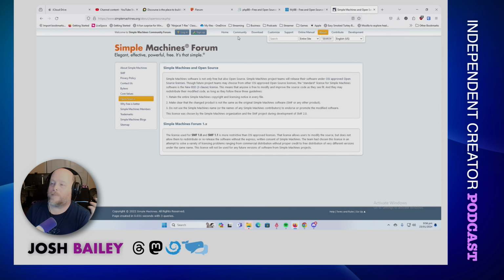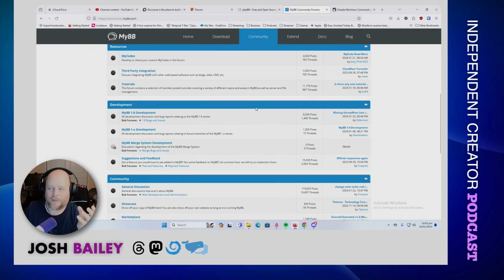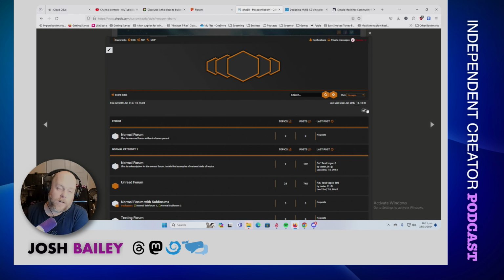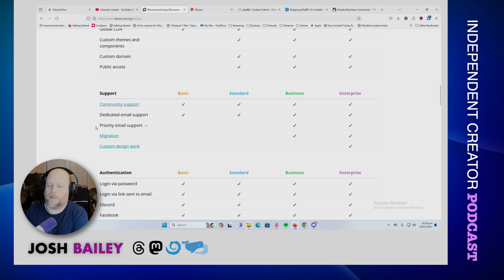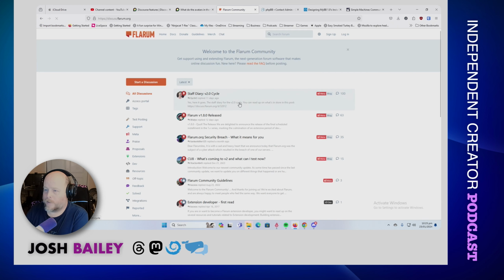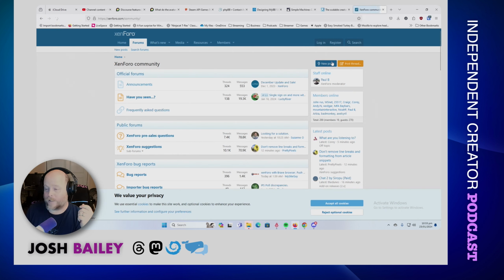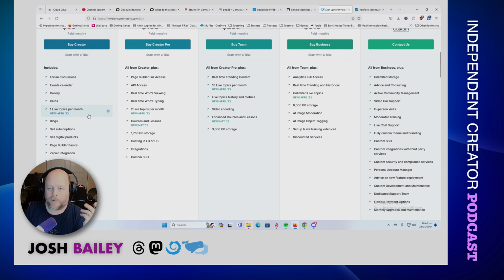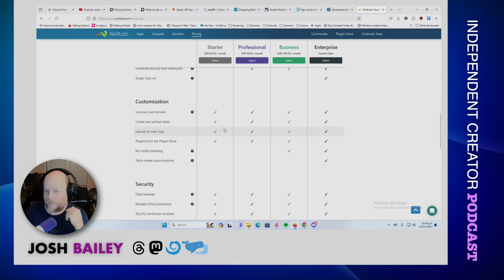The Forum vs. Discord Debate and the Future of Digital Interaction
🔴 FOSS Community Software - Live-stream
🟩 Unlock the secrets of thriving online communities as we traverse the evolving digital landscape, contrasting the enduring value of forums with the dynamic nature of Discord. Discover why forums like SMF remain essential archives of knowledge, while Discord's fleeting conversations risk losing decades of community wisdom. We delve into the RuneScape community's shift from forums to Discord, probing the broader implications of such a move on content preservation and accessibility. Moreover, we dissect the intricacies of various forum software, evaluating their design and functionality to reveal how each shapes the user experience and community engagement.

Journey with us through the nostalgic pathways of internet forums and their transformation over time, guided by the steadfast dedication of volunteer developers. We scrutinize popular platforms such as MyBB, SMF, Discourse, and Invision Community, each with its unique fingerprint on the web. The discussion further illuminates the latest updates to phpBB, the accessibility of one-click installs, and the challenges of theme installation, all while comparing the communal support structures that underpin these platforms. Our conversation extends to modern forum systems like Discourse and Flarum, spotlighting their integrations with blogging platforms and the allure of customizable themes and plugins.

In our pursuit of the cutting edge, we examine the premium offerings of ZenForo and Envision Community, which boast media galleries, resource management, and a hybrid posting model. Sharing personal experiences with these paid software solutions, we highlight their frequent updates and integrated services such as e-commerce and custom CMS. As we wrap up, we cordially invite you to partake in the live recording of our next episode, where your insights will enrich the narrative. Catch the continued dialogue on your preferred podcast platform or YouTube, and join us as we navigate the fascinating world of online forums and community-building.

🗓️⏰ **BE SURE TO CLICK "REMIND ME" TO GET NOTIFIED WHEN WE'RE LIVE **

Note that audio-only podcast episodes are released the day after (Wednesday)

⏱  Timestamps:
(00:00) The Importance of Forums vs Discord
(13:32) Comparing Forum Software
(20:05) Comparison of Forum Platforms
(36:42) Comparing Forum Software
(43:01) Comparison of Forum Software
(01:00:41) Episode Release and Future Expectations

🎬 VIDEO GEAR 🎬
•Elgato FaceCam (Main Cam)
•Elgato Streamdeck+
•Elgato Streamdeck

🎙️ AUDIO GEAR 🎙️
•Beacn Mic (White)
•Elgato Low Profile Mic Arm
•Elgato Wave XLR
•Beacn Mix Create (White)